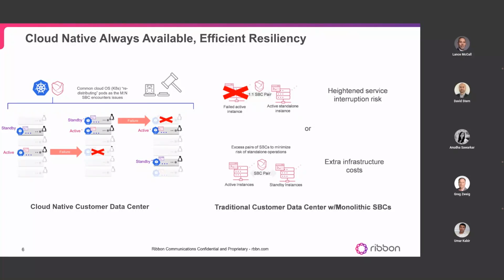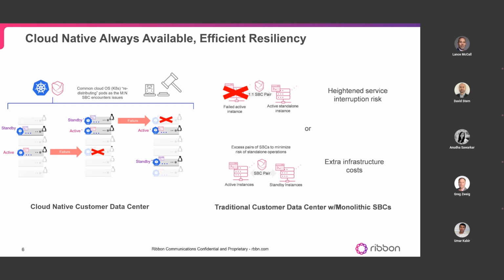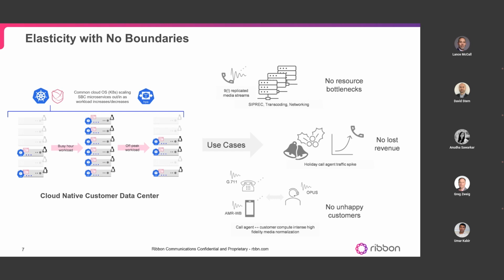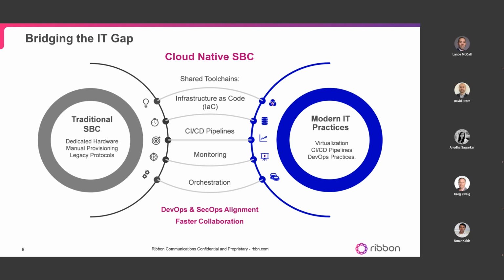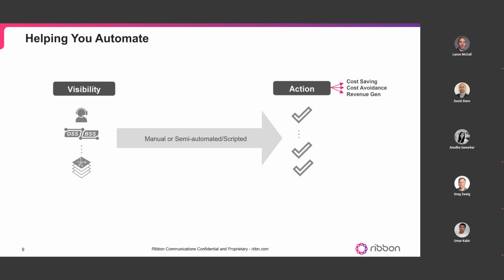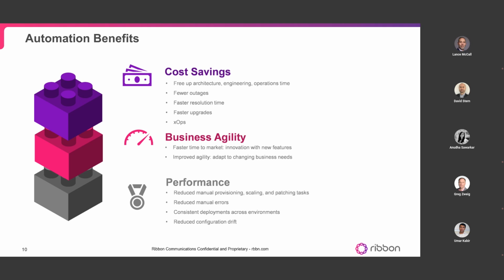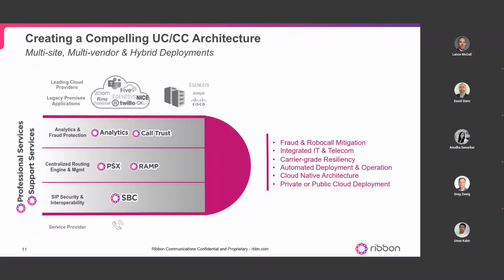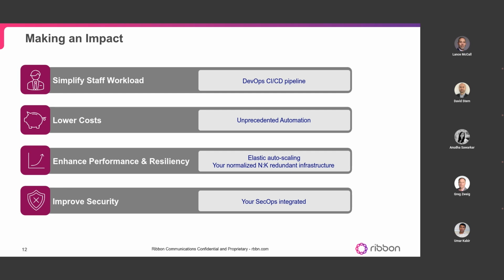Cloud-First Communications Deserve Cloud Native SBC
Join us for an inside look at how our Fortune 500 enterprise customer revolutionized its voice security workloads with cloud native and automation. Discover why more enterprises are embracing cloud native architectures to economically secure their contact centers and unified communications.

Customers are telling us:
· We don’t want to manage server farms and data centers.
· We want our SBCs in the same public or private clouds as our Unified Communications (UC) and Contact Centers (CC).
· We’re tired of rising virtualization license costs.
· We want to deploy voice services with the same automation pipelines we use for other applications, leveraging CI/CD, SecOps and DevOps practices.

Ribbon’s cloud native Session Border Controller (SBC) addresses these needs and goals by eliminating hardware maintenance, freeing organizations to focus on strategic goals. It enables automated deployments and SecOps integration with advanced cloud-native features. It empowers IT teams to manage communications apps on unified infrastructure.

Ribbon cloud native SBC is already tested with nearly every UC and contact center vendor. Still using Oracle, AudioCodes, Cisco, Avaya or Metaswitch SBCs? Join us to see the difference between what you have and what you need!